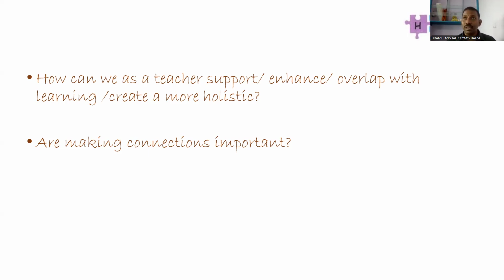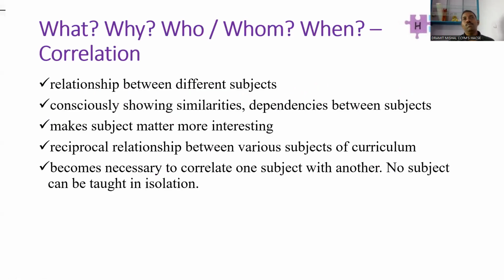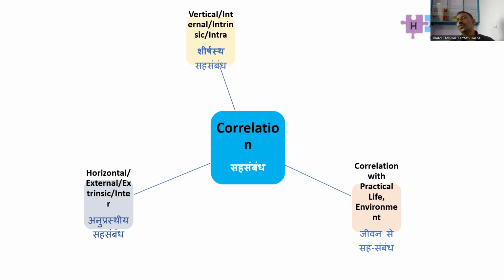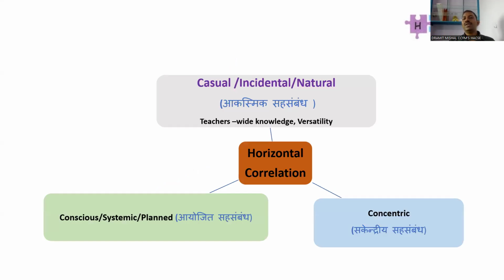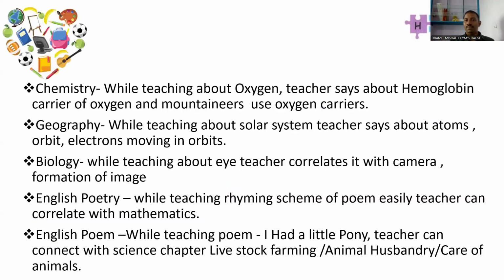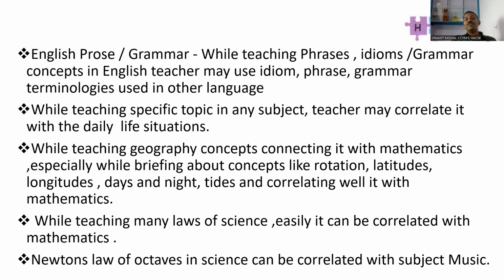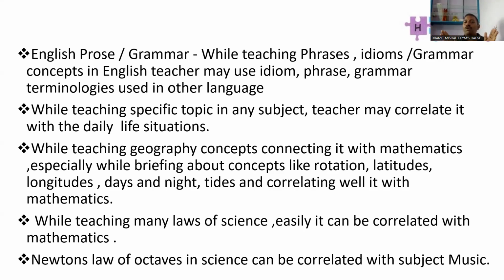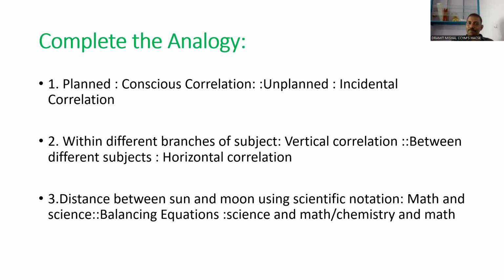Learning capsule 4: Correlation in Education by Dr Amit Mishal